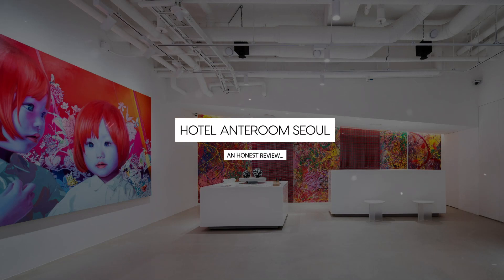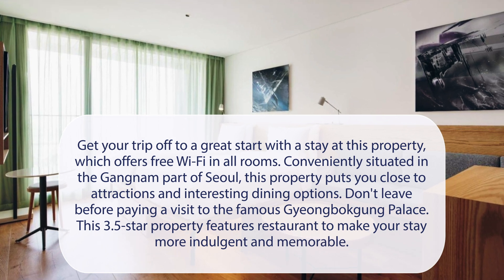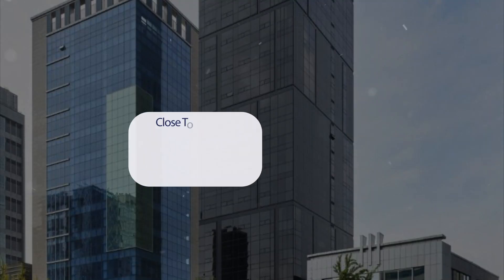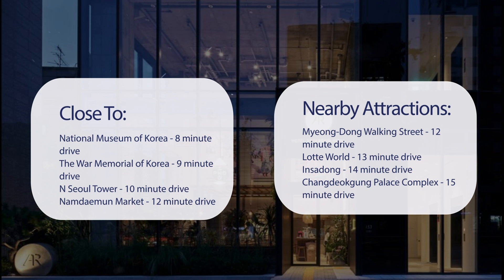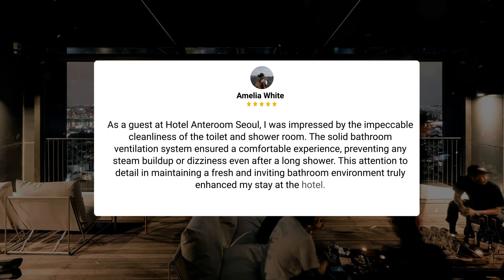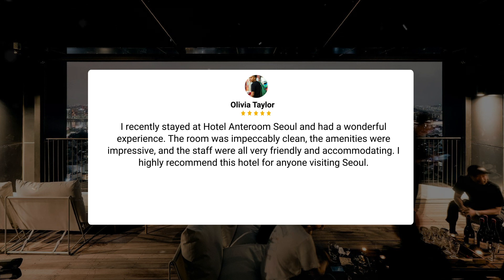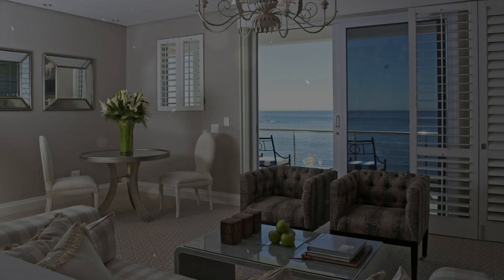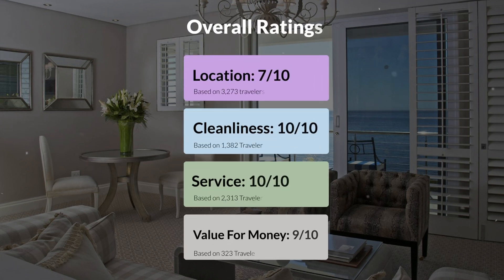Hotel Anteroom Seoul Review - Is This Hotel Worth It?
In this video, we reviewed the Hotel Anteroom Seoul based on its price, quality, value for money, and more. We also gave it ratings based on the travel type and more.

Additionally, we'll provide you with insights into the nearby attractions and activities that you can enjoy during your stay at Hotel Anteroom Seoul. Whether it's exploring the local culture, sightseeing, or shopping, we've got you covered.